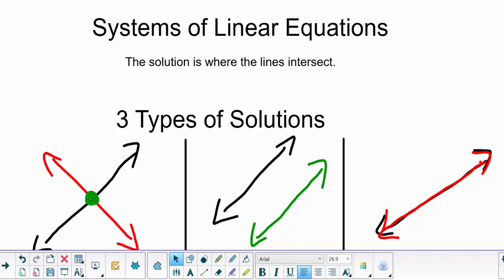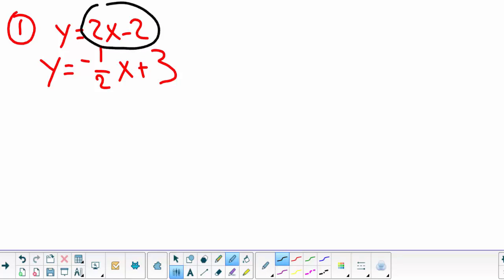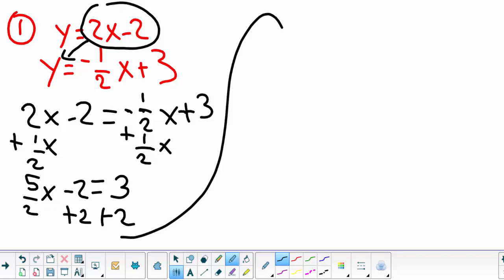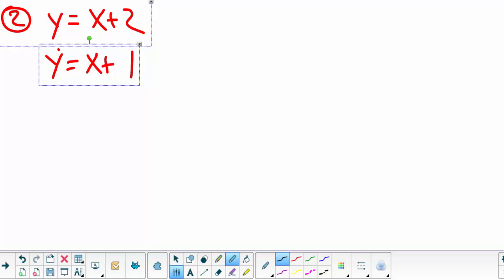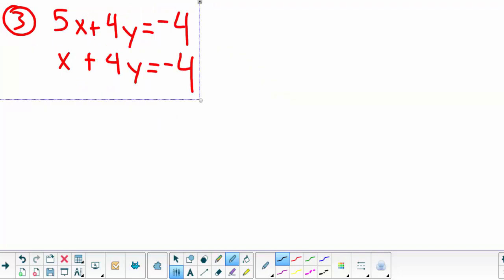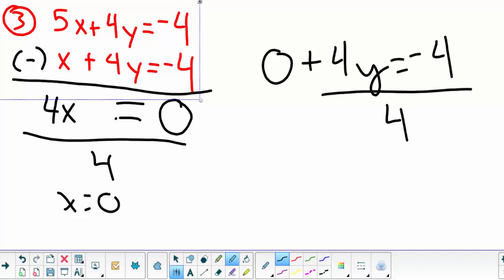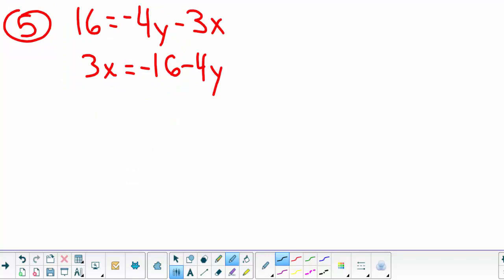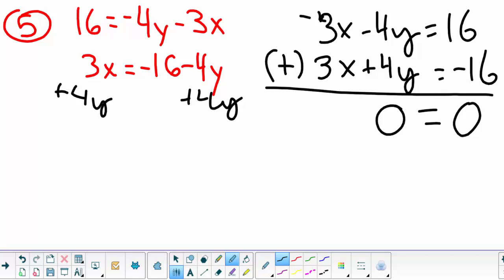Systems of Linear Equations